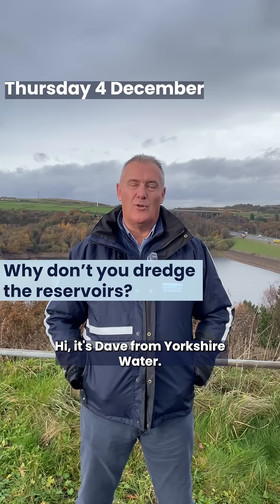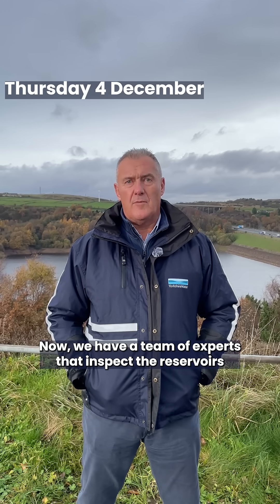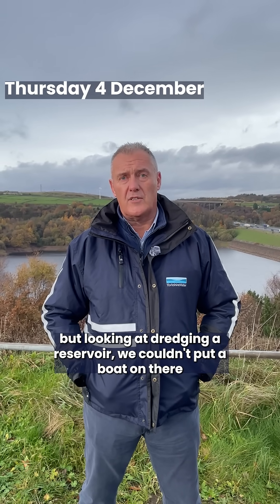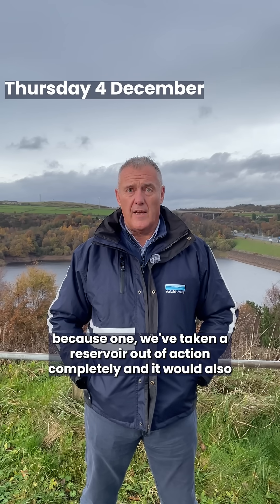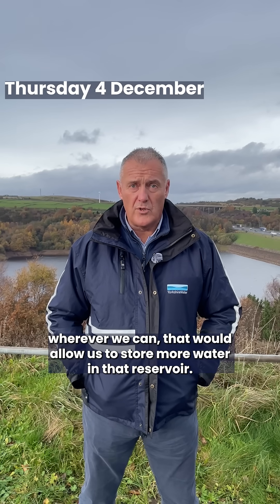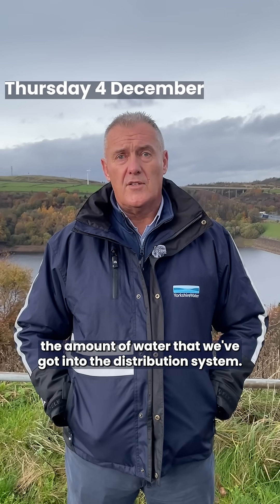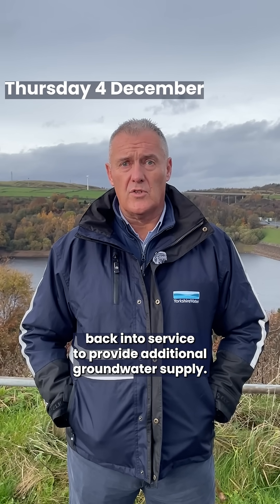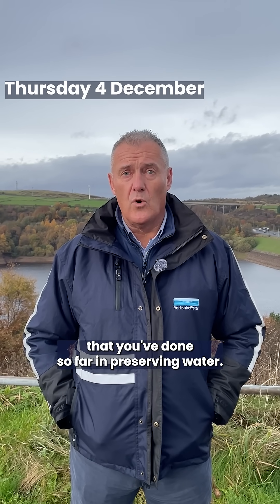Why don't we dregde reservoirs?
We know many of our customers are interested to know more about dredging and why we haven’t dredged our reservoirs to increase capacity. So, this week Dave is at Scammonden reservoir near Huddersfield, to explain a bit more about the process and what we’re doing instead to safeguard Yorkshire’s water resources.

Our reservoirs are currently at 87.5% and whilst they’re in a much healthier position, the hosepipe restrictions remain in place. Please be assured, we will not keep them in place any longer than they need to be and we’ll keep you updated on when the restrictions are lifted.

We’d like to thank everyone once again for all your hard work and support in saving water – we really appreciate it.